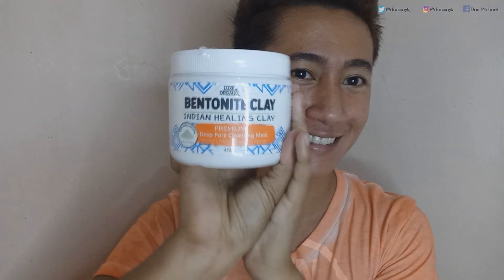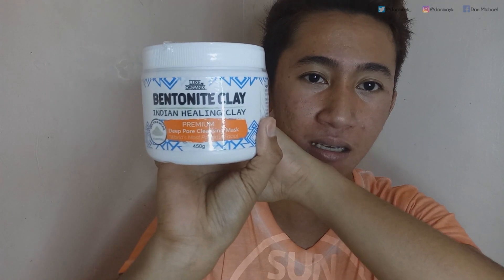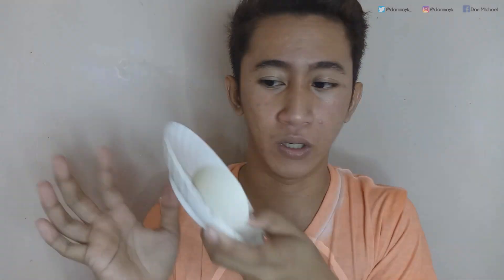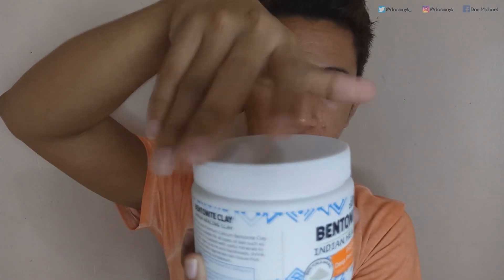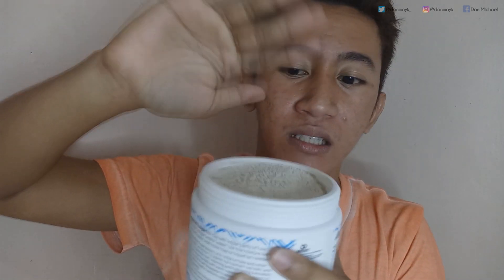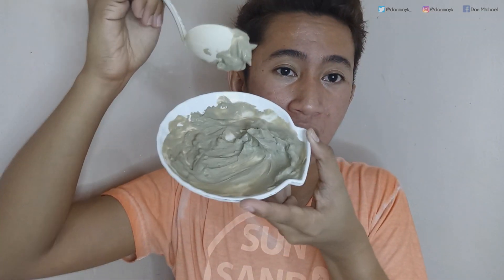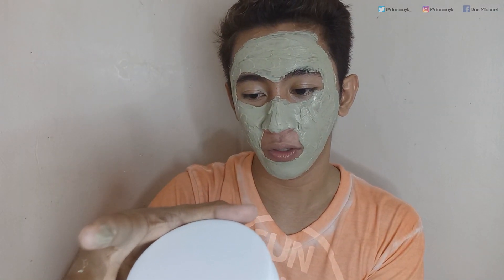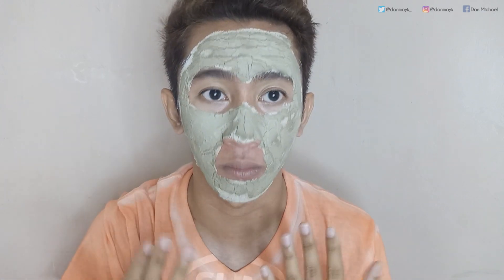LUXE ORGANIX Bentonite Clay | POWERFUL CLAY MASK NG WATSONS?! (First Try!) | Philippines | Dan TV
Hello guys! So here's my latest product unboxing and review of Luxe Organix Bentonite Clay- Indian Healing Clay, and its my first try of using it.